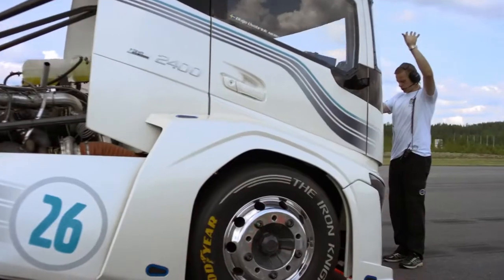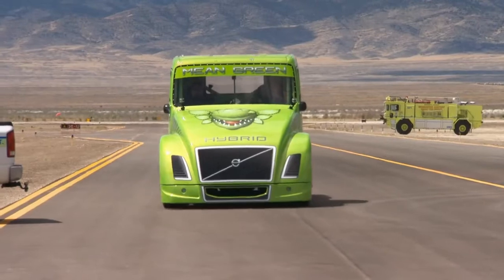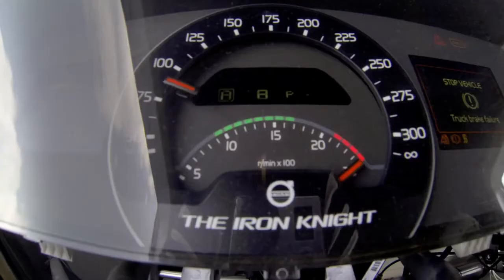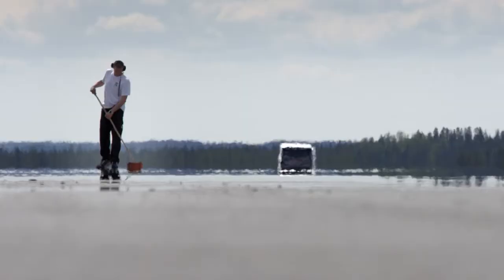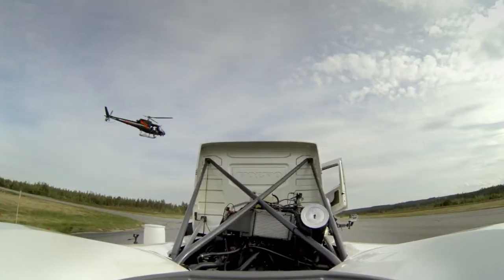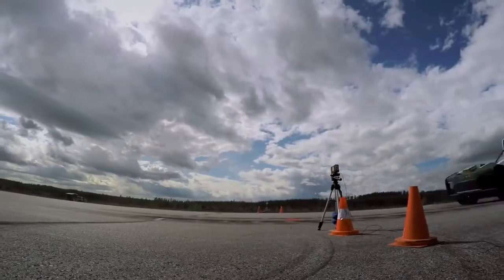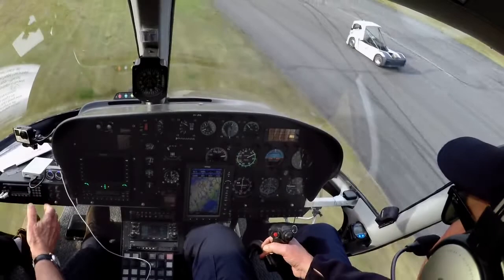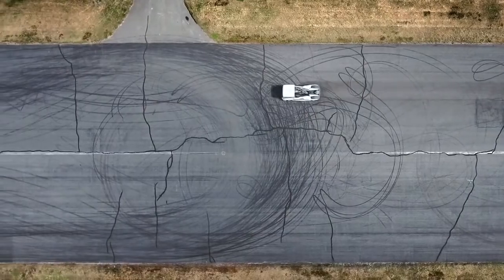Грузовик Вольво "Железный рыцарь" 2400 л.с. 275 км/ч | Volvo Trucks - The Iron Knight 275 km/h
Грузовик Volvo FH по прозвищу "Железный рыцарь" побил сразу два мировых рекорда скорости.  За счет четырех турбин он развивает 2 400 л.с. и 6 000 Нм крутящего момента. В паре со специально доработанной трансмиссией I-Shift Dual Clutch  мотор ускорят грузовик до 100 км/ч за 4,5 с, а максимальная скорость тягача превышает 275 км/ч.
Volvo Trucks - The Iron Knight